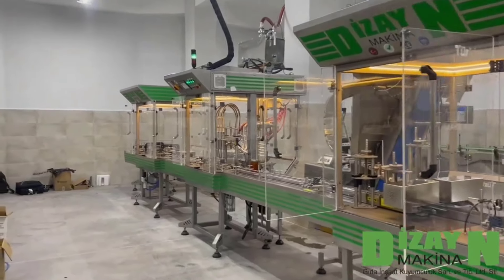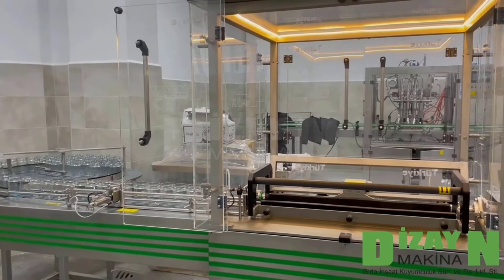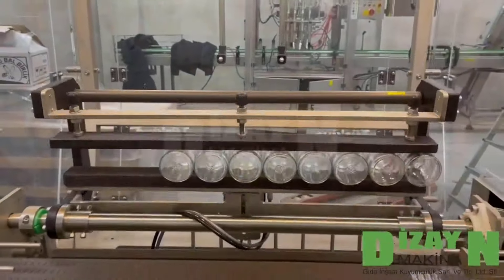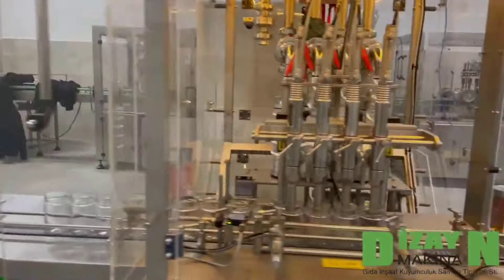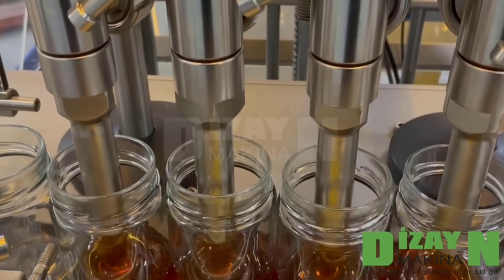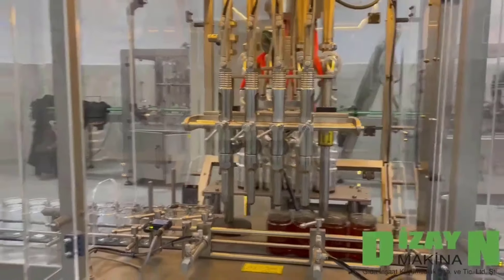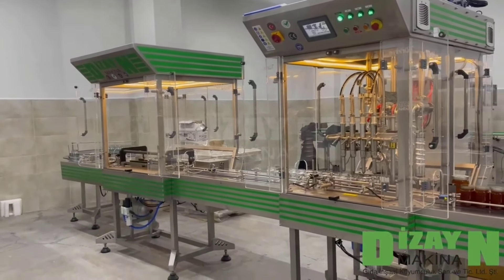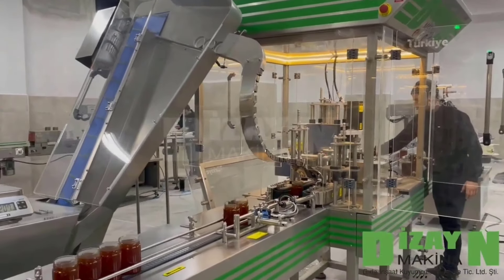Jar Honey Filling Capping Machine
Makinamızın kodu: 4'lü
Otomatik kavanoz alma
Otomatik kavanoz temizleme
Konveyör ile giriş
Otomatik 4'lü dolum
Otomatik kapak kapatma
4'lü makinamız ile; bal, reçel, tahin ve pekmez doldurabiliriz.

Filling and packaging machines manufacturing